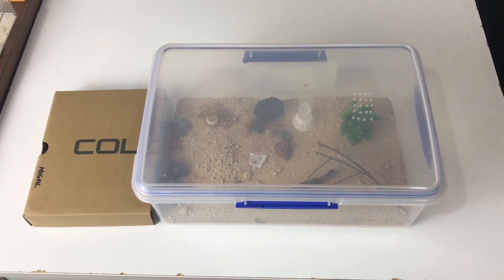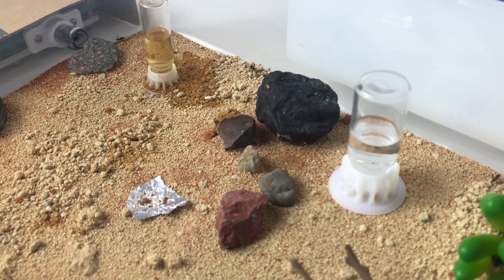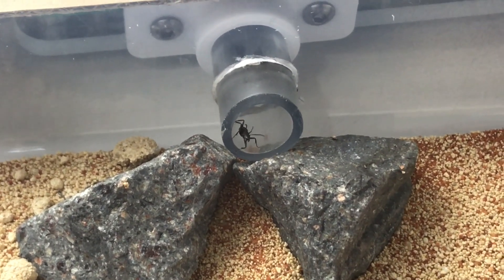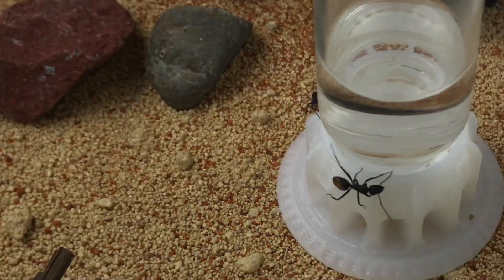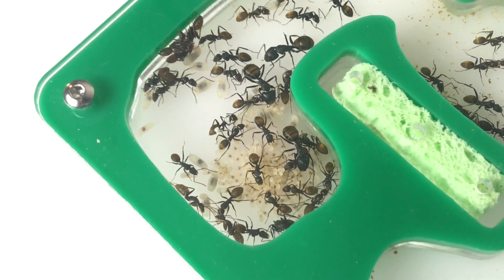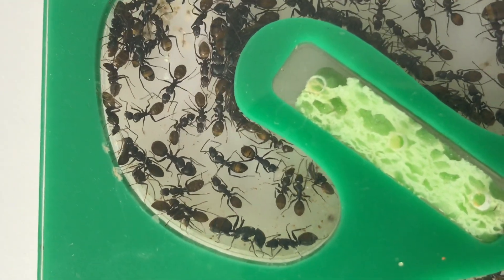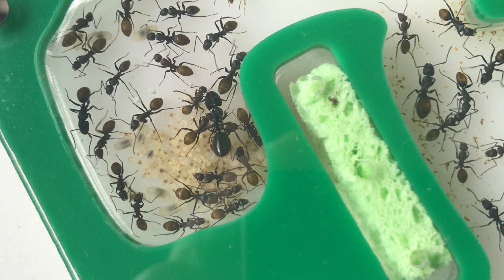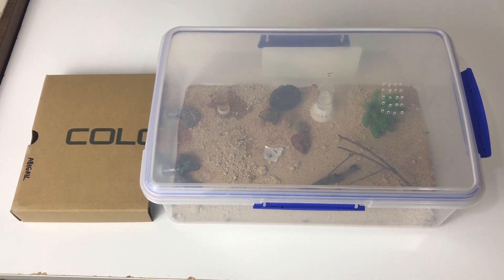Ant Colony 3 Update - Golden Tail Sugar Ants - Queen Abigail - Day 3 of Colony Week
This video is Day 3 Colony 3 of a week long series showcasing 7 of my colonies.

This colony is the Golden Tail Sugar ants -
Camponotus Aeneopilosus

See you tomorrow for Day 4 Colony 4!